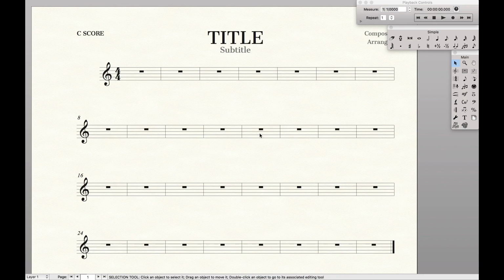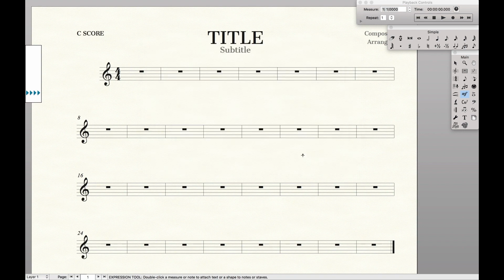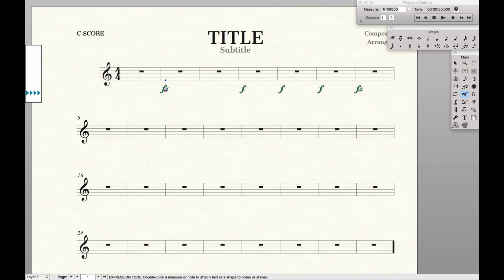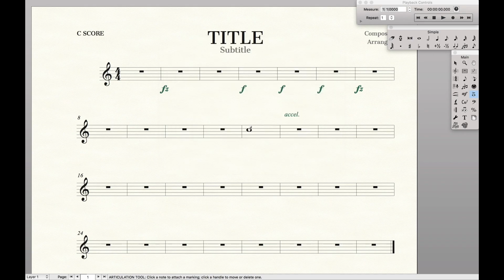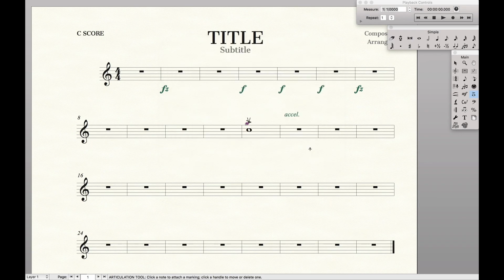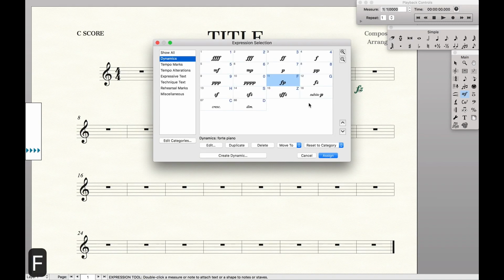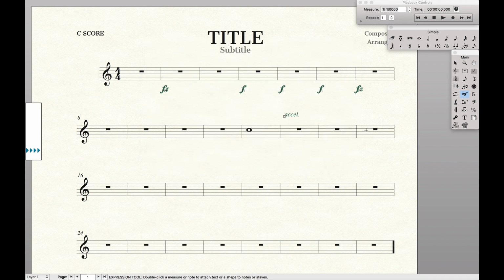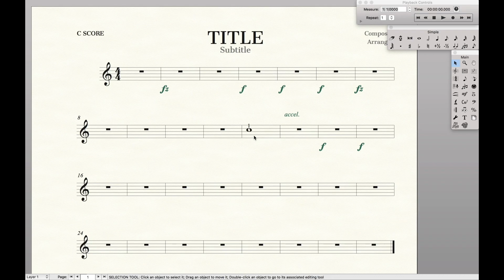Dynamics and Articulations Keyboard Shortcuts | Finale Superuser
This is how to enter dynamics and articulations using keyboard shortcuts. Additionally, you'll learn how to customize those keyboard shortcuts .